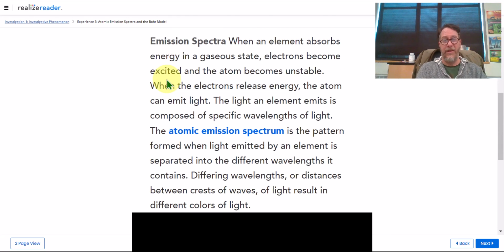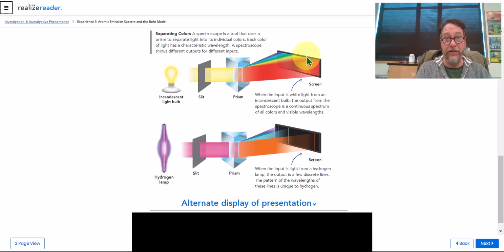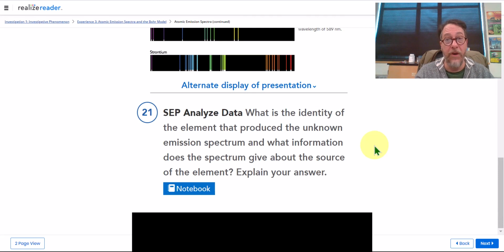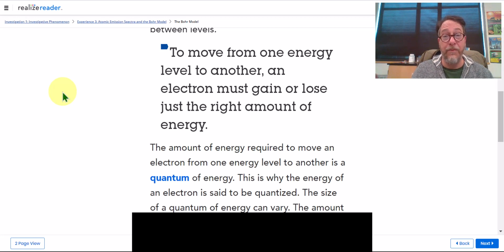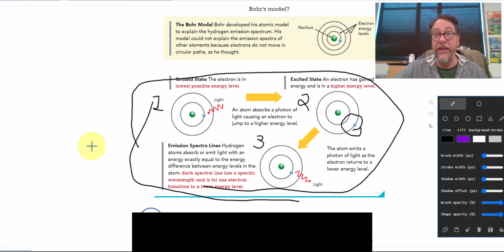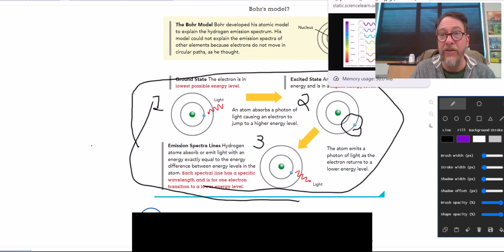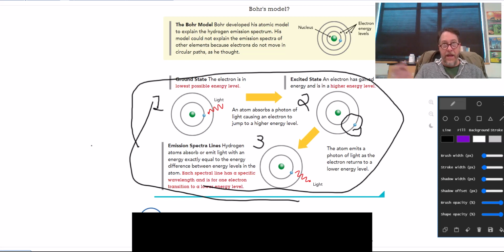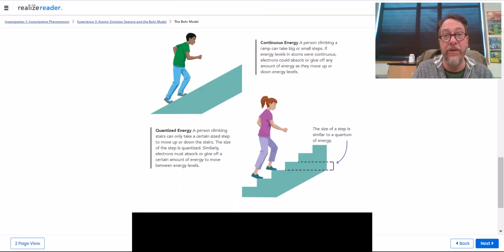Unit 2 Sect 3 Electrons Atomic Emissions and the Bohr Model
Students get a basic introduction to the Bohr model of emissions, as well as background on the visible light spectrum, wavelength, frequency and the energy created by waves in atoms.